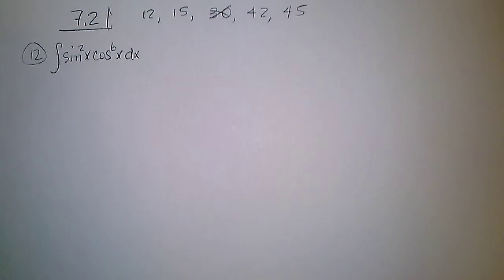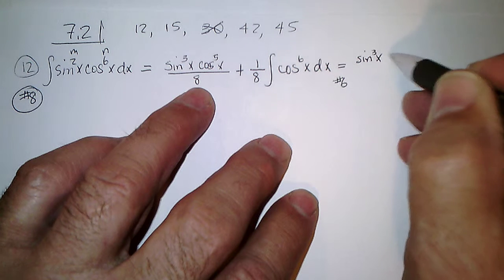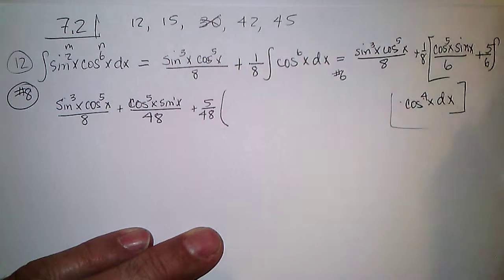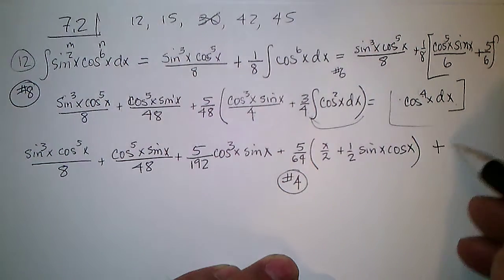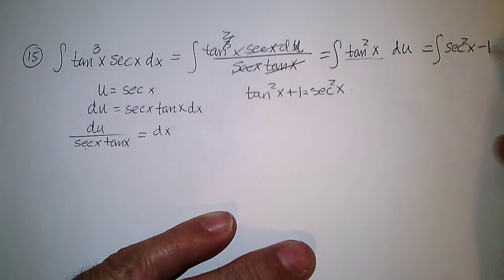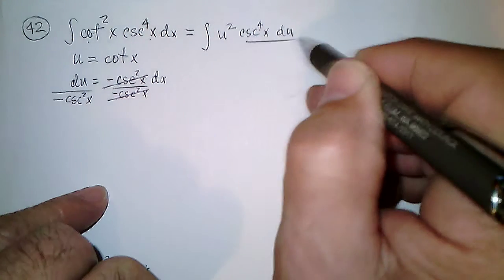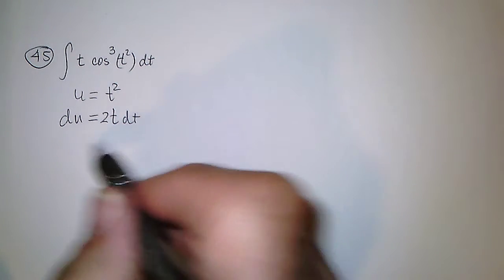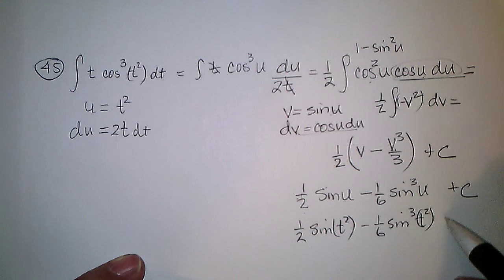173 Sect 7 2 Pbs 12 15 42 45